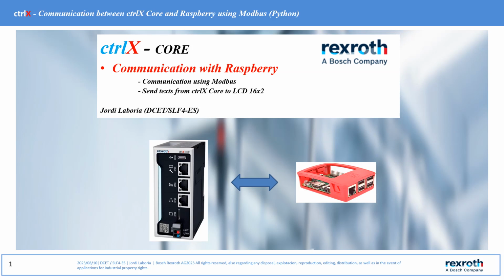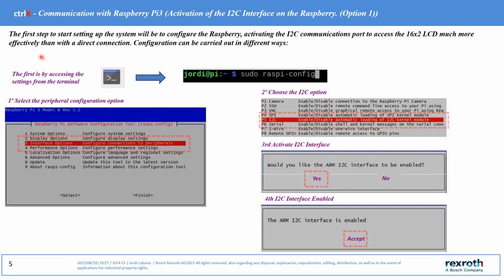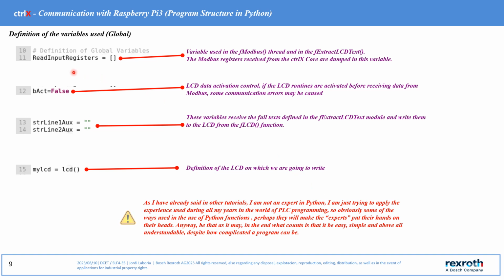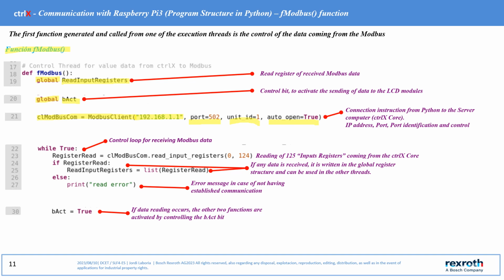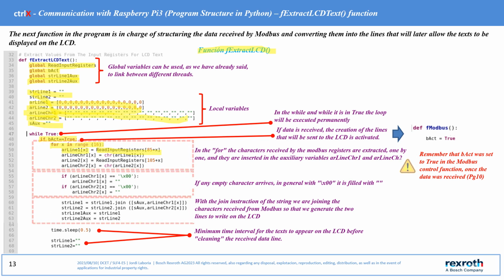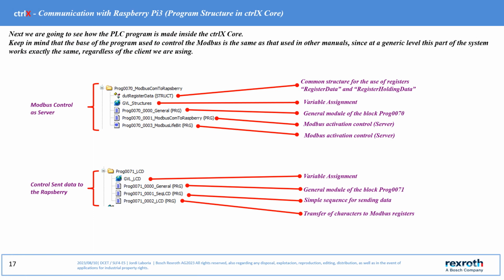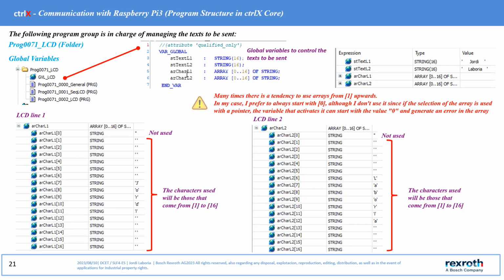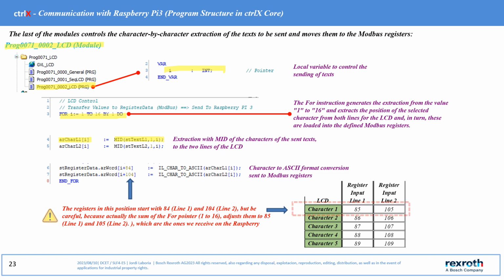Comunication with Raspberry. With Modbus and using Python and 16x2 LCD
In this new video tutorial we are going to see how to communicate a ctrlX Core with a Raspberry that I had forgotten at home, using Modbus and visualizing the data processed in the Raspberry with Python on a 16x2 LCD.
Always learning!
In the following link you can download the manuals in Spanish and English, as well as the Python file of the example and the codesys program of the ctrlX Core in version 1.20

En este nuevo videotutorial vamos a ver como comunicar un ctrlX Core con una Raspberry que tenía olvidada por casa, utilizando Modbus y visualizando los datos tratados en la Raspberry con Pyhton en un LCD 16x2.
¡Siempre aprendiendo!
En el siguiente link podéis descargar los manuales en castellano e inglés, así como el archivo Python del ejemplo y el programa de codesys del ctrlX Core en versión 1.20